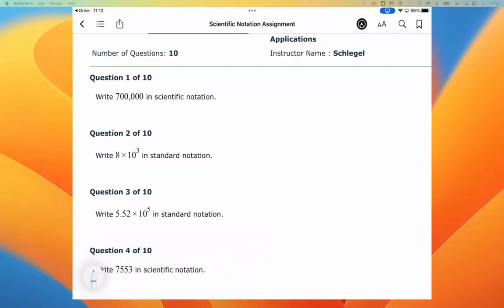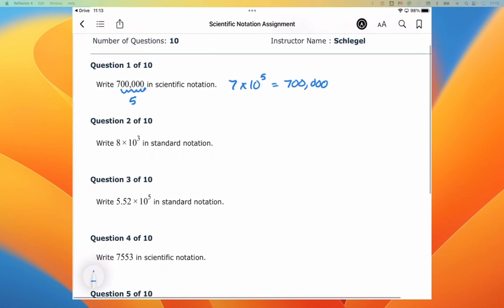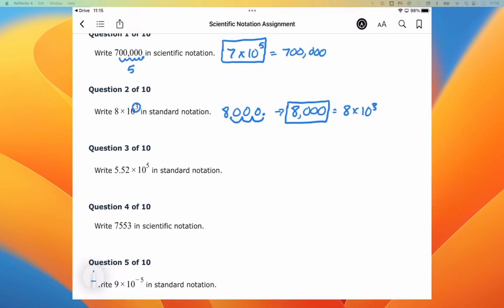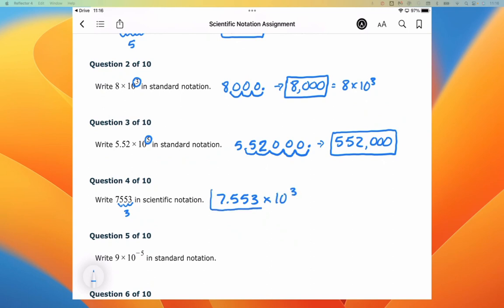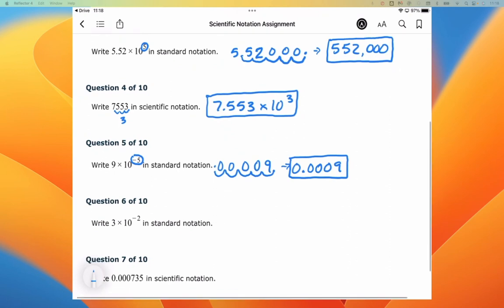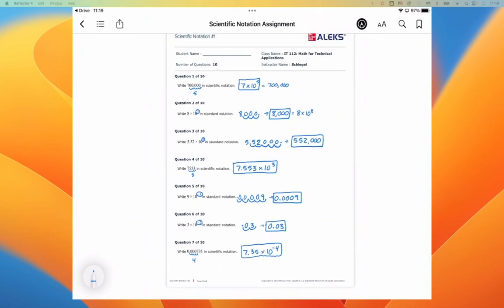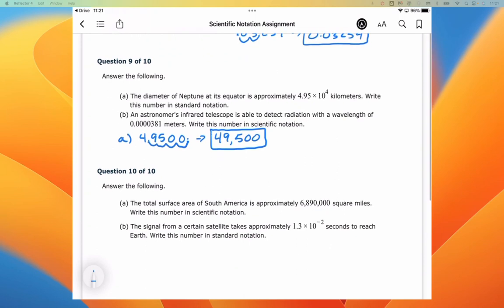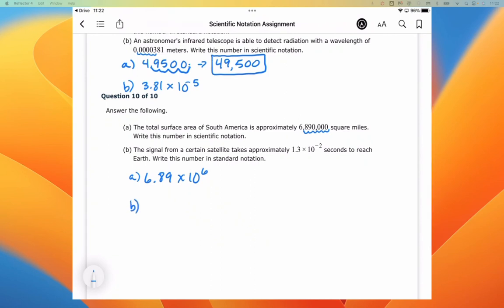Scientific Notation Assignment